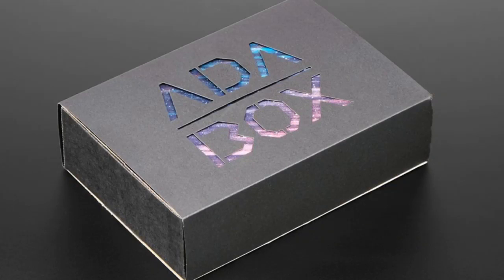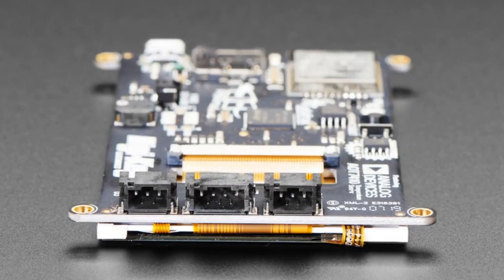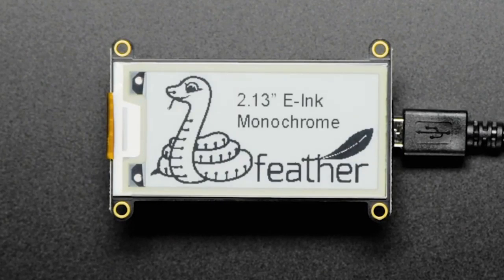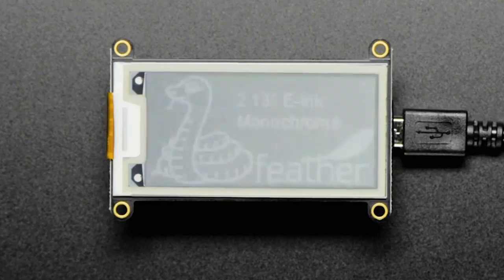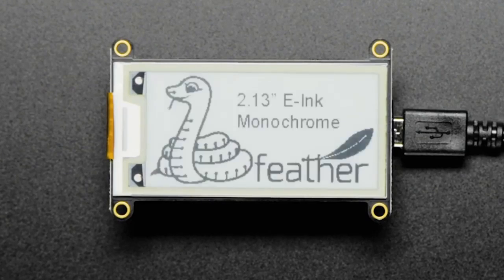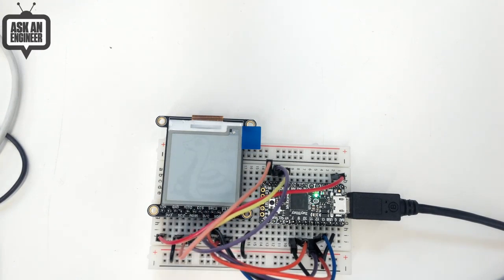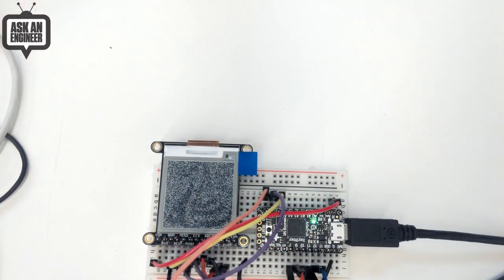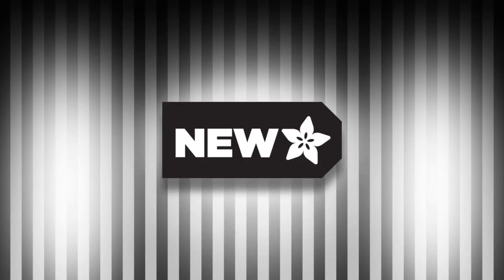New Products 4/3/19 Featuring Adafruit 1.54" eInk / ePaper Display with SRAM!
Adafruit 2.13" Monochrome eInk / ePaper Display FeatherWing - 250x122 Black and White (1:11)

Adafruit 1.54" Monochrome eInk / ePaper Display with SRAM - 200x200 Monochrome (3:05)